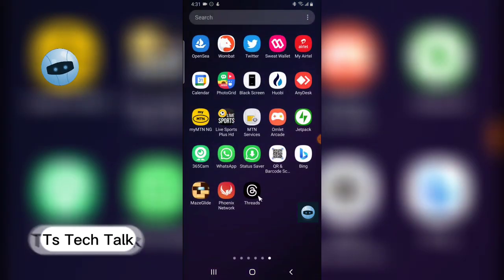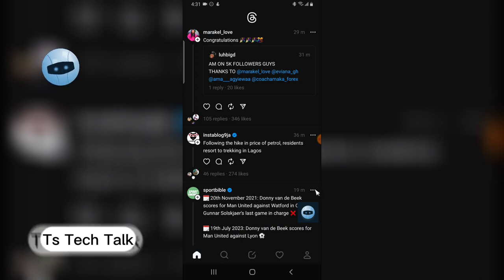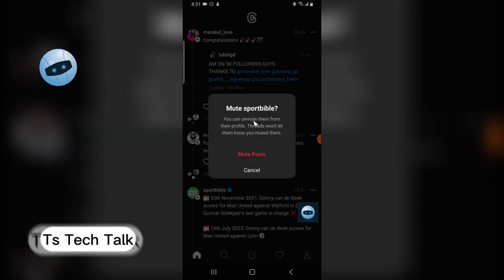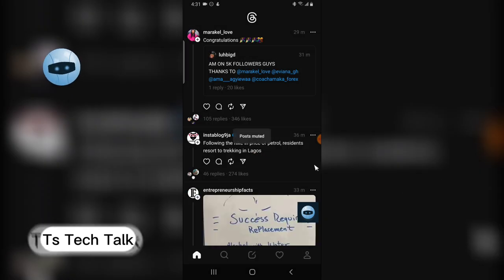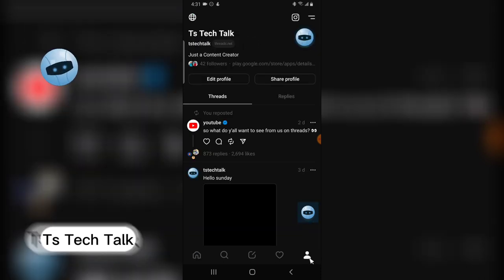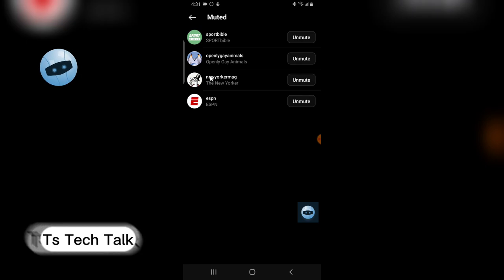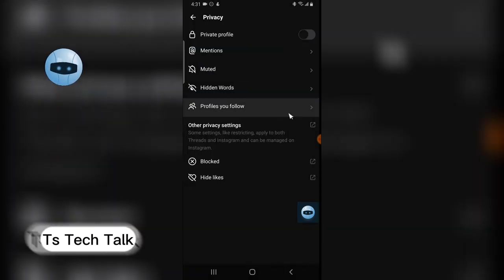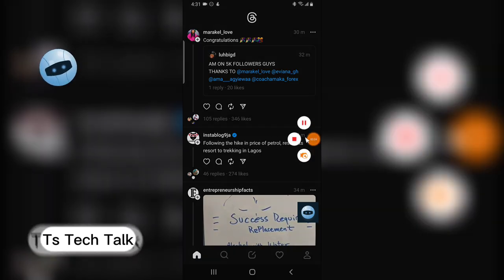How To Mute and Unmute On Threads App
In this video, I will show you how to mute and unmute people on the Threads app. Muting someone on Threads will prevent their posts from appearing in your home feed. This is a great way to avoid seeing content from people you don't want to see, or to take a break from someone's posts without unfollowing them.

I will show you two ways to mute someone on Threads:

From their post: If you are seeing someone's post in your home feed and you want to mute them, you can tap on the three dots in the top right corner of the post and select "Mute."
From their profile: You can also mute someone by going to their profile and tapping on the three dots in the top right corner. Then, select "Mute."
To unmute someone, you can follow the same steps and select "Unmute" instead of "Mute."

how to mute on threads
how to unmute on threads
mute threads app
unmute threads app
threads app mute
threads app unmute
mute someone on threads
unmute someone on threads
threads app mute someone
threads app unmute someone
how to mute someone on threads
how to unmute someone on threads
Timestamps:

0:00 Introduction
0:15 How to mute someone from their post
0:45 How to mute someone from their profile
1:15 How to unmute someone
1:45 Conclusion